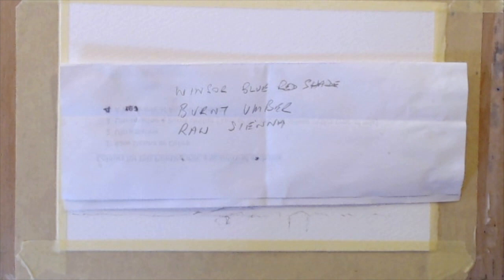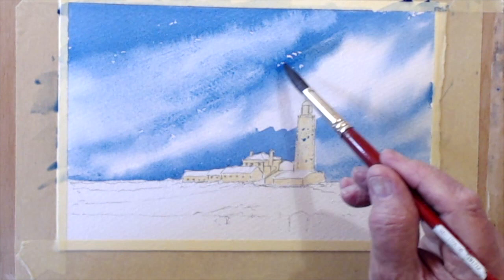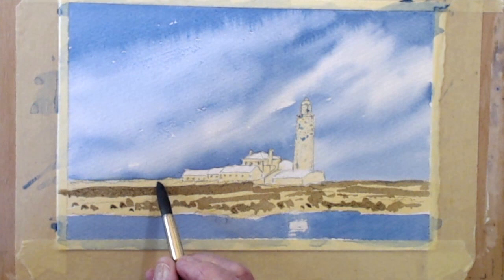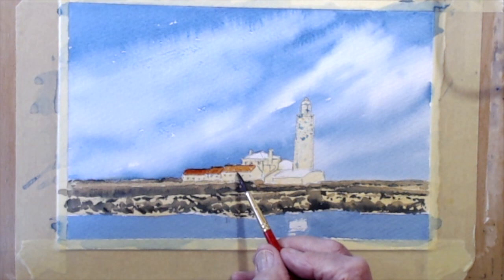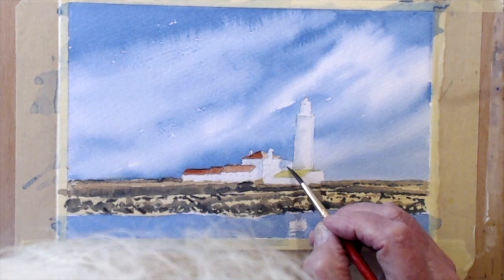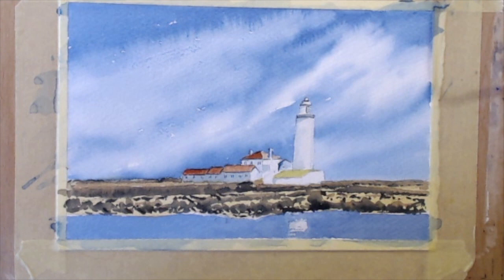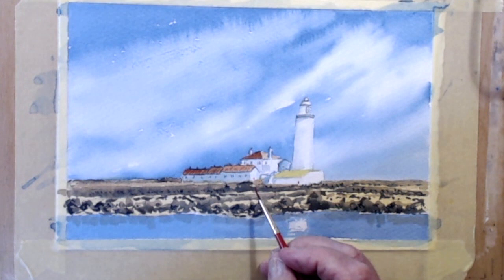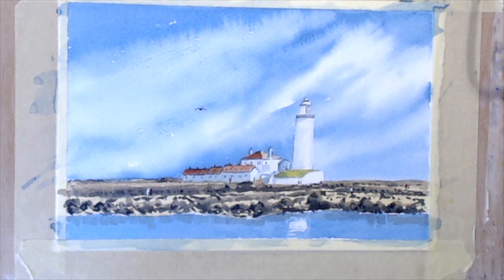How to paint in watercolour, a lighthouse with easy step by step tutorial of an iconic scene.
St  Mary's Lighthouse 90 A very well-known site just off the coast of Whitley Bay in Northumberland built-in 1898. This is an easy starter for beginners and improvers.